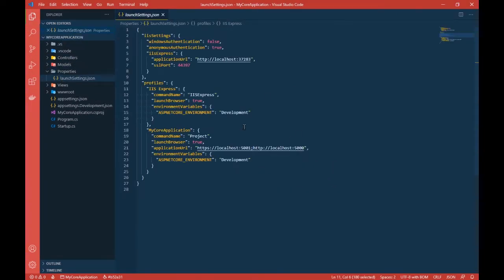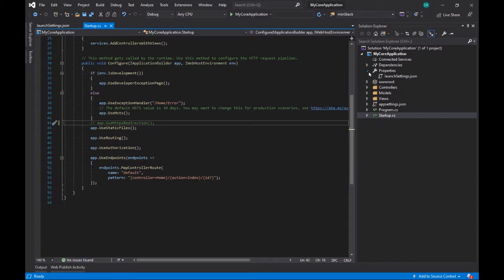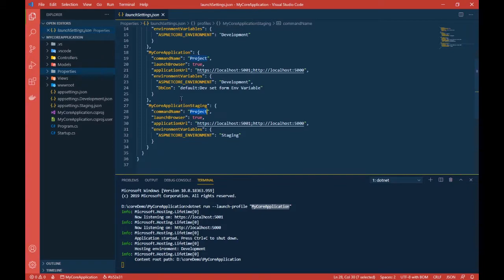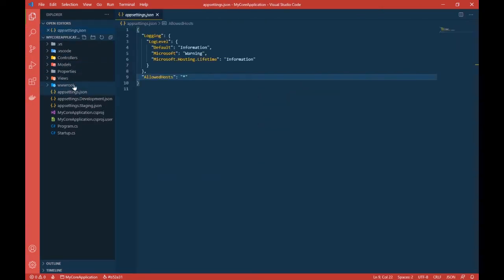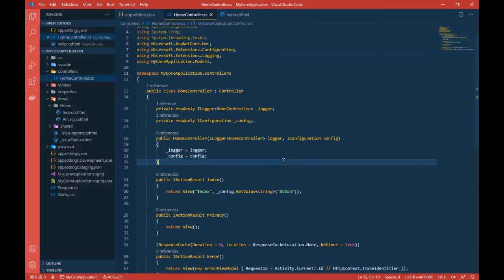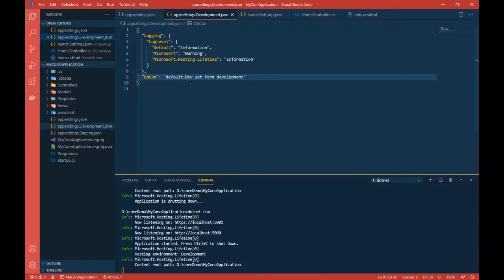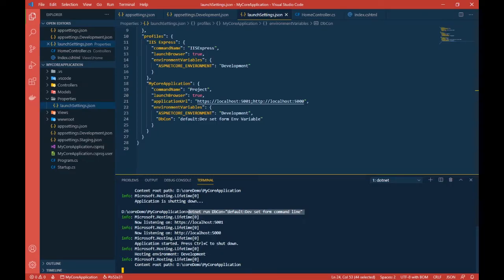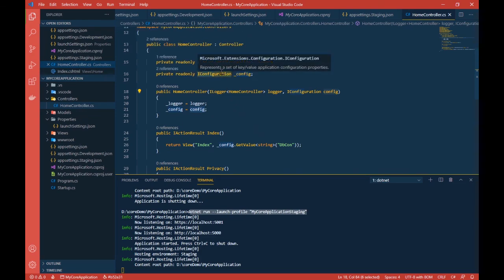ASP NET Core | Configurations | launchSettings.json | appsettings.json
This is a continuation from previous videos. in this video the launchSettings.json and appsettings.json files are explored.